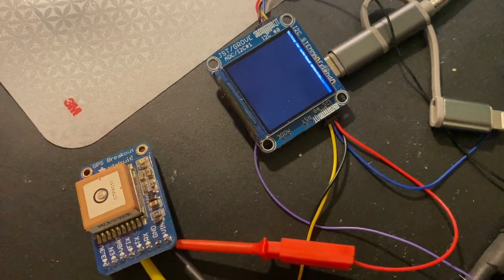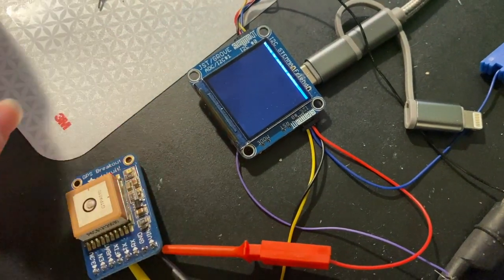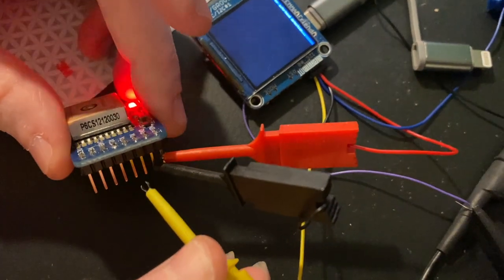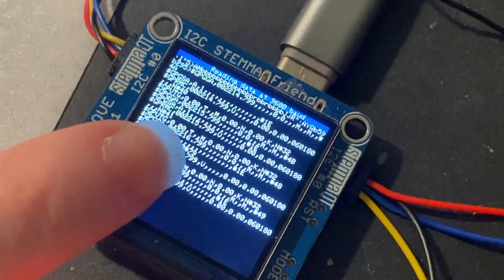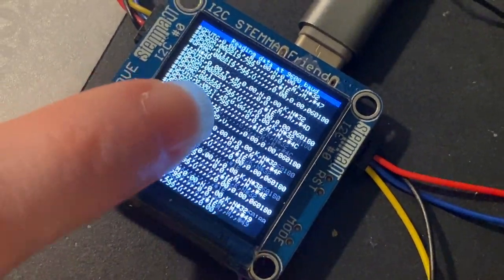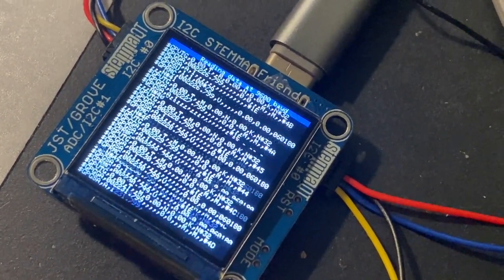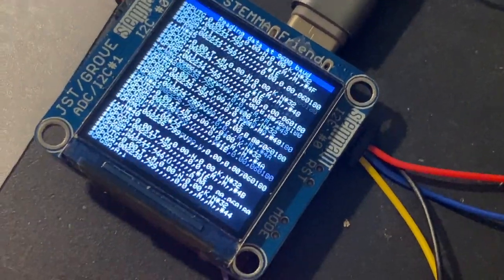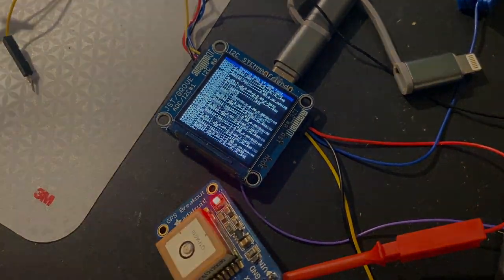STEMMA Friend is also a UART Friend (with auto-baud detection)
The lil STEMMA Friend board we're working on this weekend could also be a cute lil UART/Serial monitor tool. the RP2040 has a fast enough GPIO peripheral that we can automatically detect baud rates and then turn on the UART peripheral to read data via an IRQ into a buffer. To get the nice scrolling effect (with a header at the top that doesn't scroll!) we have to use a framebuffer - thankfully the RP2040 also has enough RAM to buffer a full 240*240 pixels. we read the serial data and draw to the framebuffer in the IRQ and draw to the TFT itself in the main loop. We're testing it here with a 9600 baud GPS but it also works with a Raspberry pi. Maybe VT10x color coding is next?